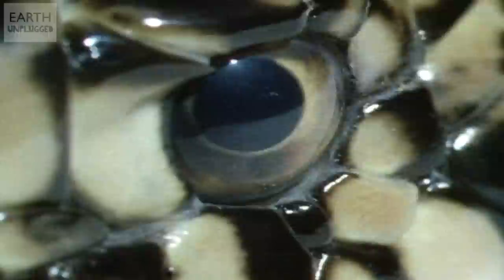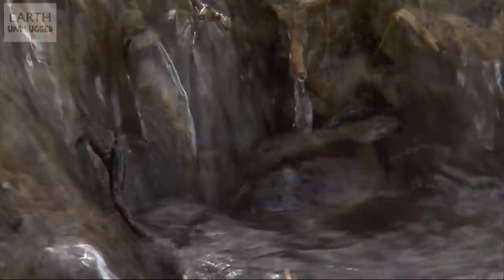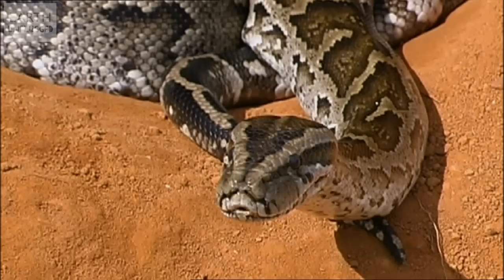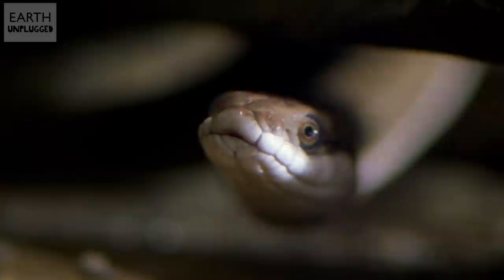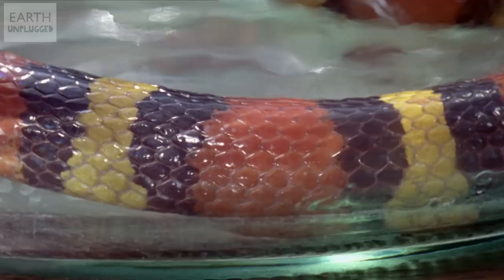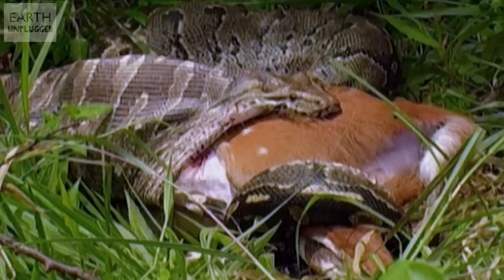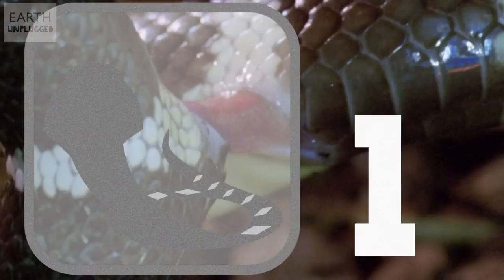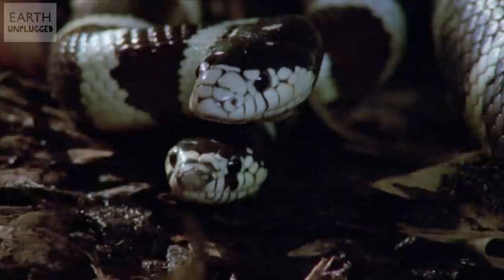Why Do Snakes Have Two Penises? Top 10 Snake Facts | Earth Unplugged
Discover ten incredible snake facts that will blow your mind.